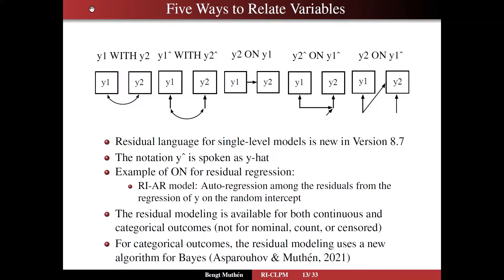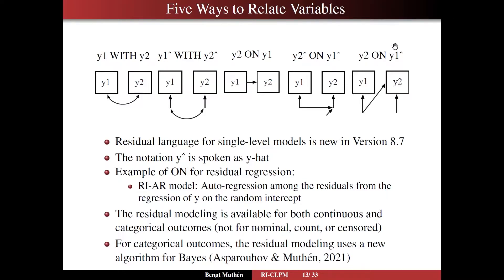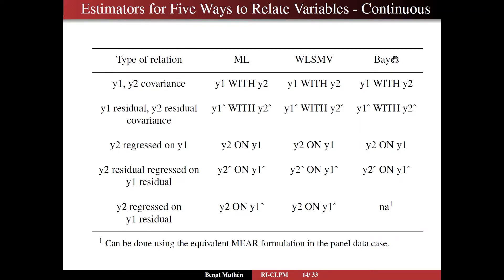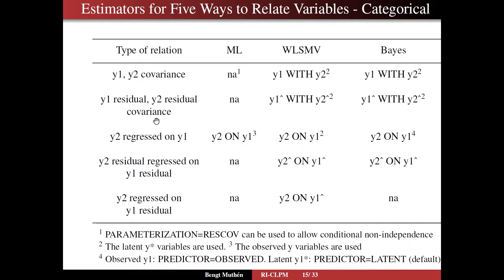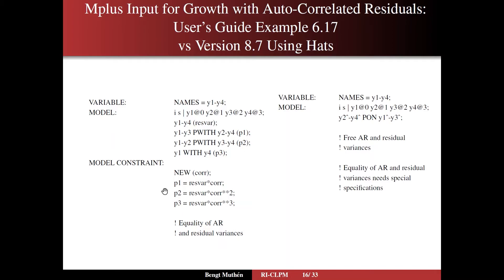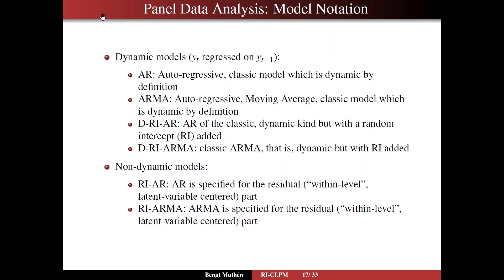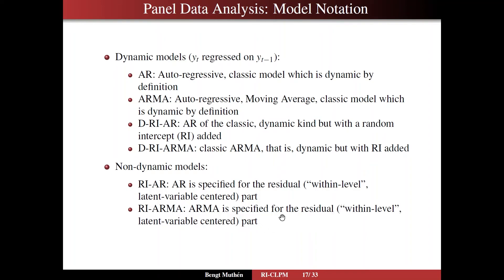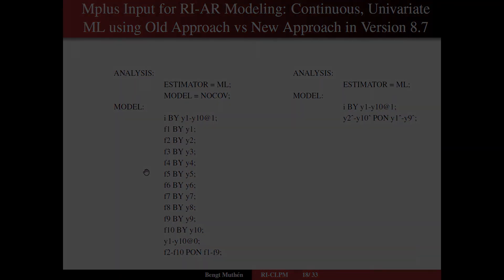Using Mplus To Do Cross-Lagged Modeling of Panel Data: Segment 4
Using Mplus To Do Cross-Lagged Modeling of Panel Data: Segment 4 - New residual language in Mplus